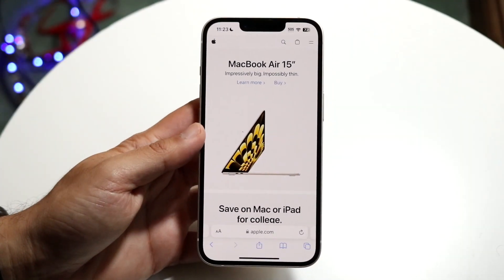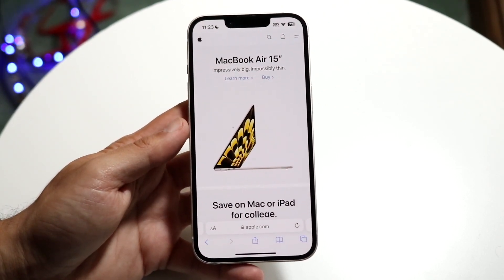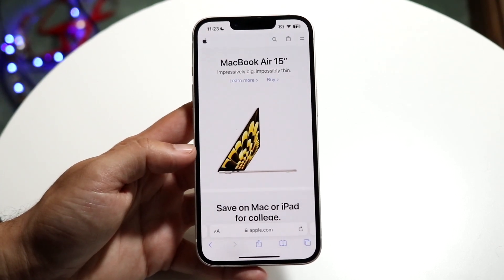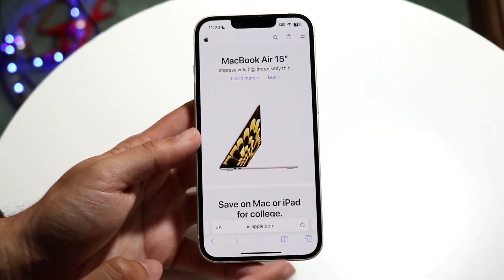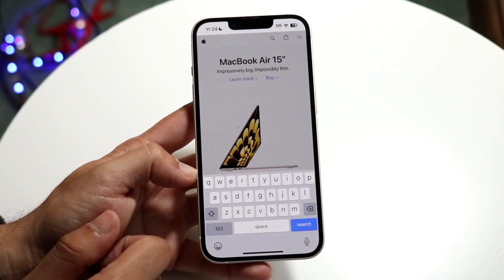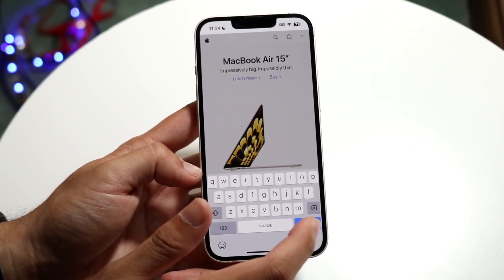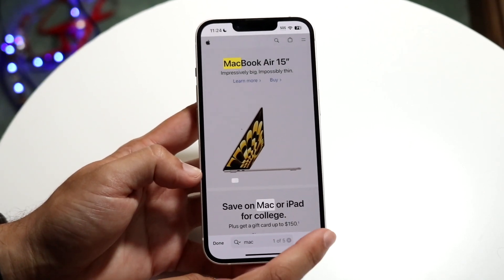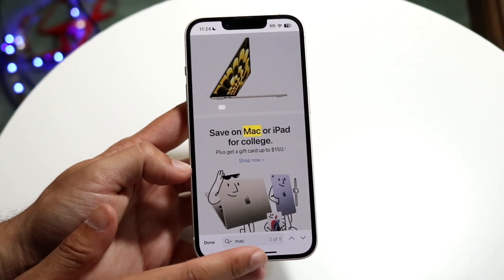How To Control-F On iPhone! (2023)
Here is exactly How To Control-F On iPhone! (2023)